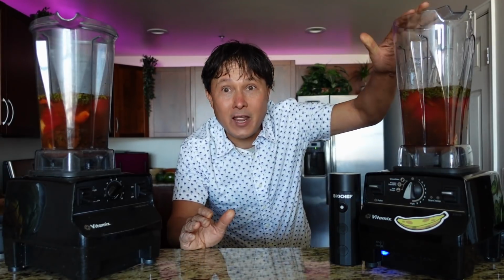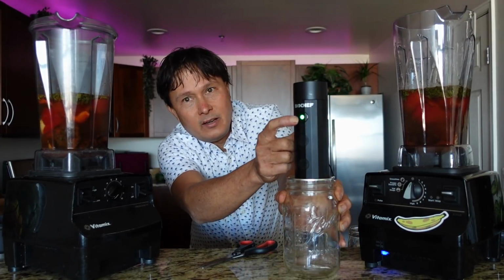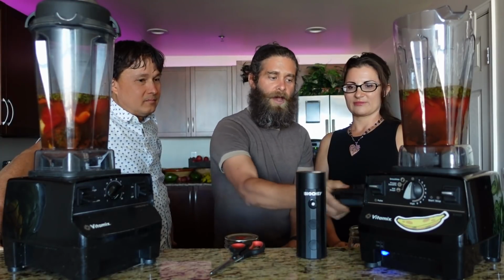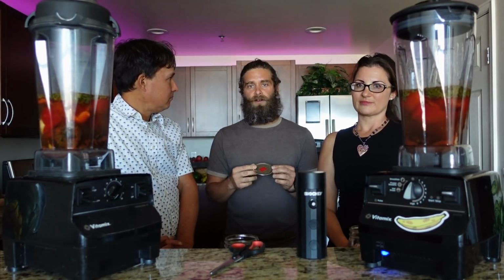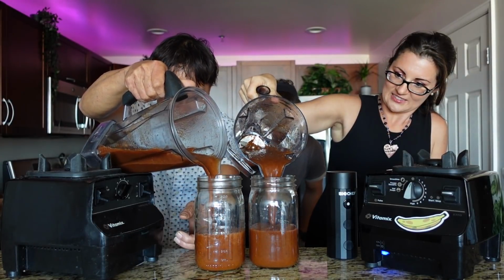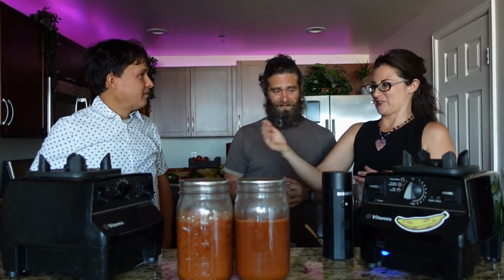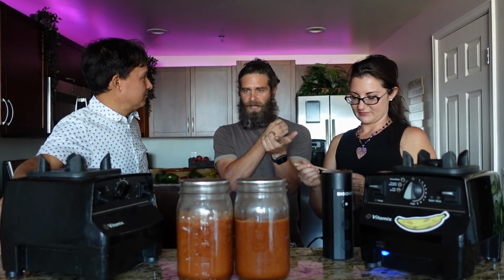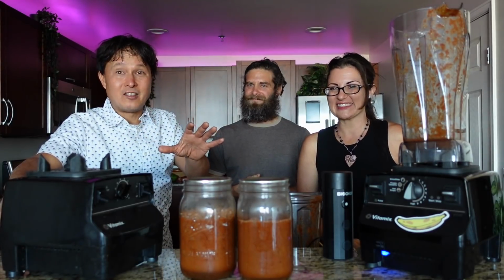Best Upgrade for Vitamix Blenders - Vacuum Blending & Food Storage Kit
shares with you the best upgrade for your Vitamix Blender so you Can Vacuum Blend with the Biochef Container and Automatic Pump that allows you to vacuum blend your food and save your food under vacuum in mason jars or vacuum bags.

In this episode, you will learn about the vacuum blending kit that includes a BPA-free jar, vacuum lid, and automatic vacuum pump that works with your Vitamix so that you can vacuum blend with your classic Vitamix blender motor base.

First, you will learn how this kit does more than give you the ability to vacuum blend in your Vitamix blender...  It allows you to vacuum save your food by removing the air from the included zipper-seal vacuum bags.  You will also learn how you can convert standard mason jars into vacuum-sealable jars using a push pin and some electrical tape.  You will learn how you can store your nuts, seeds, frozen fruit, dried fruit, fresh fruit, smoothies, or juices using this method to easily store foods in a mason jar with the included biochef plug-in automatic vacuum pump.

Next. John will have special guests Lissa and Nate from Raw Food Romance to share with you their experience with blending in a traditional Vitamix blender without a vacuum and how long they have been blending.  You will then learn their opinions and review the biochef vacuum blending kit that fits on the Vitamix and learn if it does make a difference.

You will then get a demonstration of vacuum blending Lissa's plant-based marinara recipe in the biochef vacuum carafe and the traditional Vitamix blender.  You will see the difference in color and the bubbles in the mixture of the non-vacuum blended version.

You will then see how you can store your vacuum blended mixtures under vacuum to remove the excess oxygen out of the container so they will store 2-3x longer.  You will discover how much air is injected into your blended smoothies, soups, salad dressings when using the Vitamix.

Lissa, Nate, and John will then taste the traditional marinara blended in a Vitamix and share their opinions and then share their opinions on the vacuum blended version sharing what it tastes like to them.

Finally, You will discover more about the biochef vacuum blending kit and if you should take your Vitamix to the next level by purchasing the kit so you can prevent nutrient loss, decrease air in your blends that can help to reduce bloating, gas, and belching, preserve more of the original flavor, maintain better color, and have less separation when blending.

After watching this episode, you will better understand the benefits of the biochef vacuum blending and food storage solution and why you need to purchase it as an upgrade for your Vitamix so you can take your diet and health to the next level.